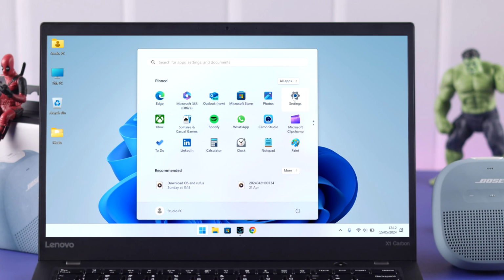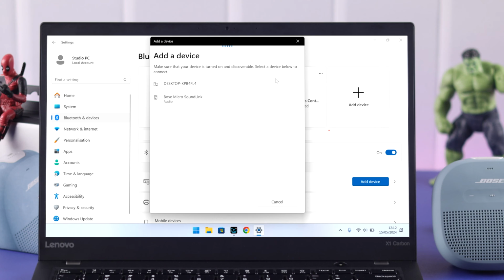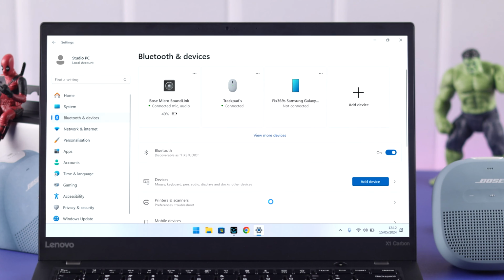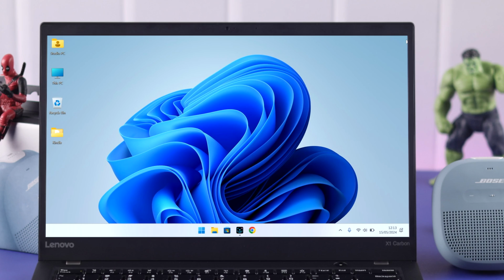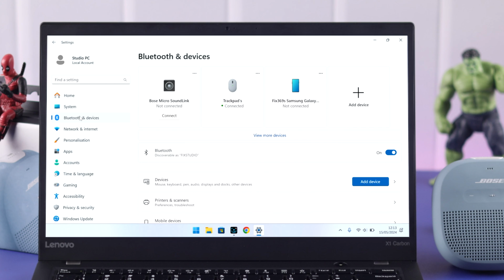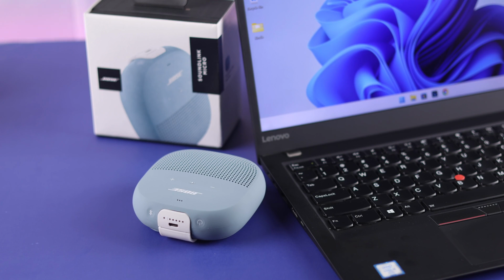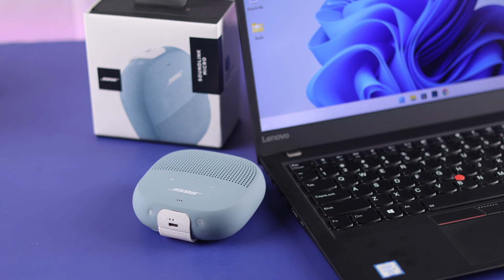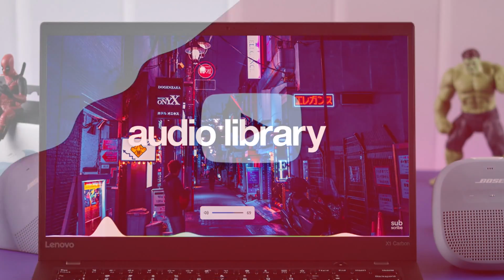How to Connect Bose Soundlink Micro to Windows 11! [Pair and Set Up]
Looking for a step-by-step guide to connect a Bose Soundlink Micro to a Windows 11 Laptop? Don’t know how to pair a Bose Soundlink Micro with a Windows computer and set it up as a Bluetooth speaker? Then this is the video for you.

In this video, the Fix369 team will show you the 3 steps you need to follow to connect and use Bose Soundlink Micro as a Bluetooth speaker on a Windows 11 PC. We will show you how to:

* Put the Bose Soundlink Micro speaker into Pairing Mode for the first time.
* Enter Pairing Mode on Bose Soundlink already connected to a device.
* Connect Bose Soundlink Speaker with Windows PC.
* Set up Bose Soundlink Micro as a Bluetooth Speaker for Windows PC.
* Turn OFF the Bose Soundlink speaker when not in use and reconnect it again.

0:00 Can you Pair Bose Soundlink Micro to Windows 11?
0:17 Step 1: Bose Soundlink Micro Pairing Mode for the first time
0:33 Bose Soundlink Micro Pairing Mode when already
0:45 Step 2: Connect Bose Soundlink Micro to Windows 11
0:57 Step 3: Set up Bose Soundlink Micro as a Bluetooth speaker
1:15 Turn Off and Auto-reconnect